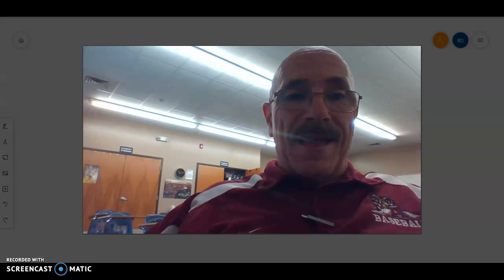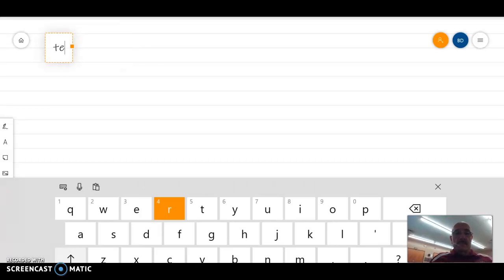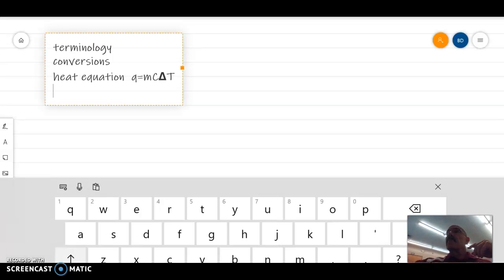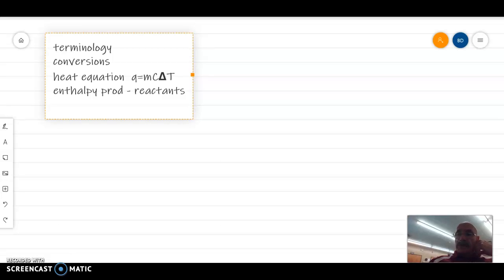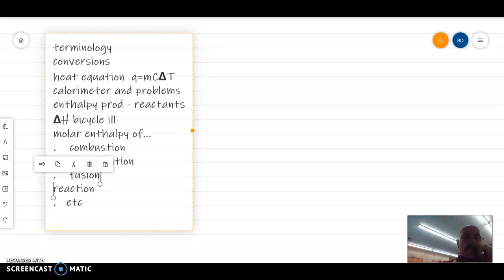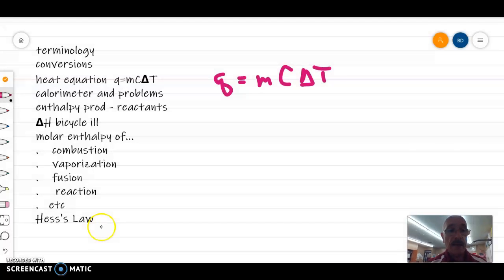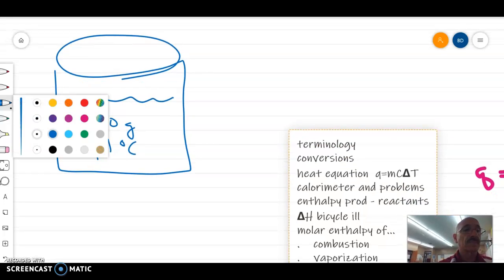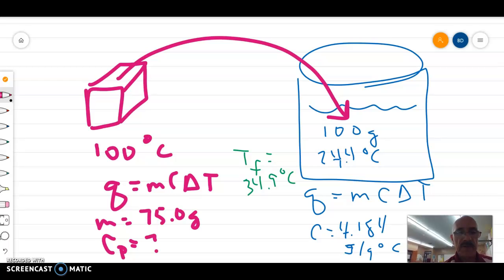Calorimeter part 1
CMC Ch 15.3